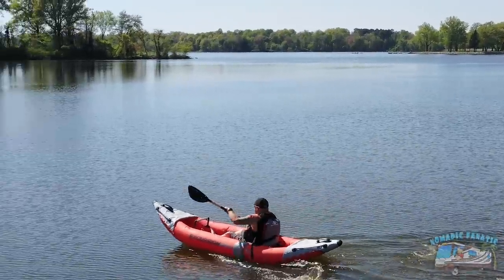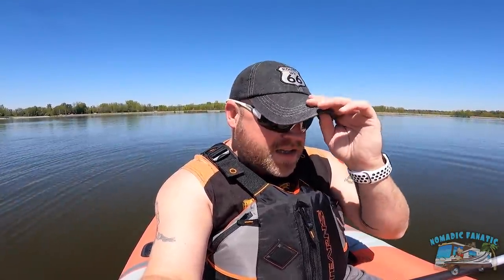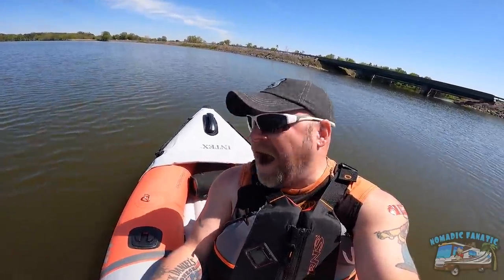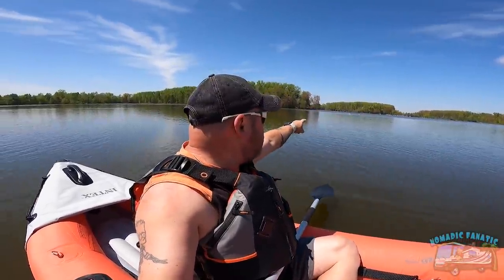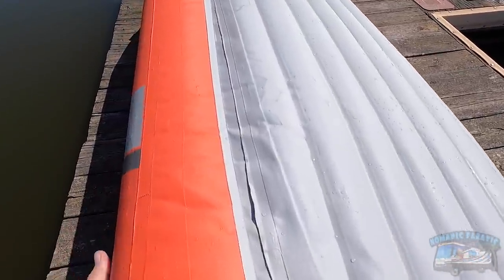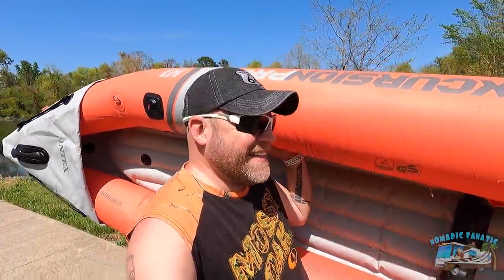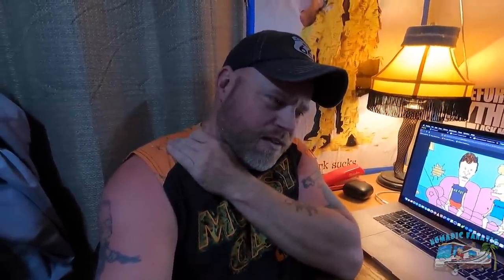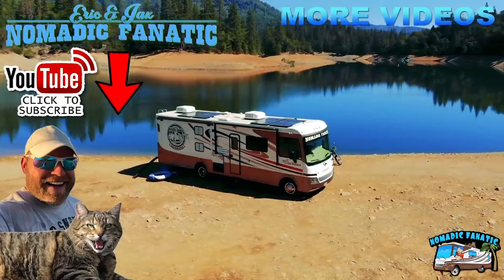Inflatable Kayak That Fits In Smart Car!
My name is Eric and I travel with my cats, “Jax”  & “Tara” in a 2012 Coachmen Mirada 32BH Class A Motorhome on a Ford Super Duty truck chassis. (V10 Triton)  We travel about 35 miles a day chasing 70 degrees year-round since 2010.  I tow a 2014 Smart Car and carry a 2009 Honda CMX 250 on the back of my RV. Car is NOT electric - it’s gas and gets 37mph. Bike gets 70mpg. Here is my gear & some popular questions answered:

*Main Camera: Sony ZV-1 with .07x wide angle adapter
*Backup Camera: Panasonic Lumix G95
*Vlog Lens: 12-60mm Kit lens
*Stabilizer: Zhiyun Crane 2 (For B-Roll)
Slow Motion: Shot 1080p 240fps. Reduced to 8% in Post Production
Additional Audio: Sony ICD-PX333
Editing Laptop: 2019 16” MacBook Pro 2.4GHz 8-Core i9 ~ 64GB Ram ~ 2TB SSD
Editing Software: Adobe Premiere Pro CC
Aerial Drone Shots: DJI Mavic2 Shot in 2.7K Downscaled to 1080p
RV MPG: 7-8mpg depending on generator use.
Charge Controller: Victron MPPT 150/85-TR
Inverter/Charger:  Victron 3000 watt MultiPlus
Batteries: Battle Born Lithium 100ah x 5 = 500 amp hours.